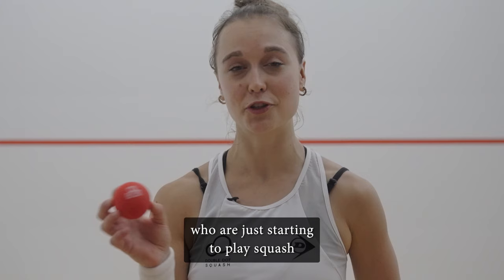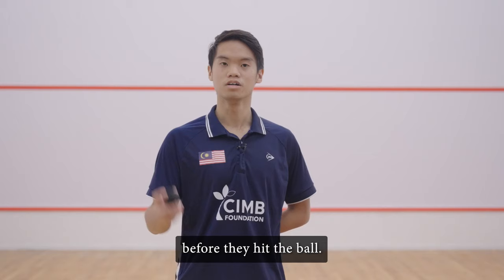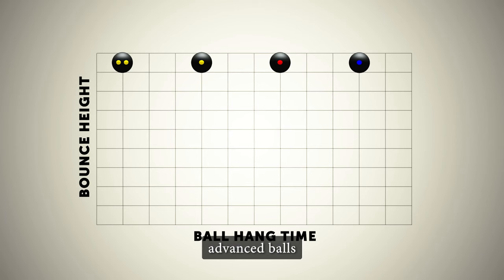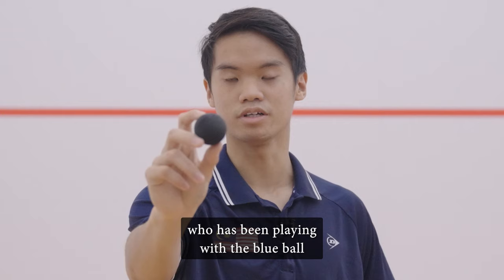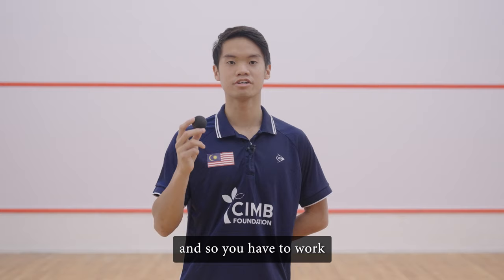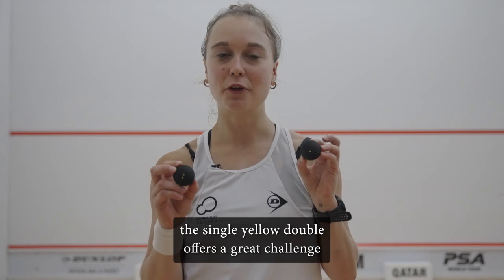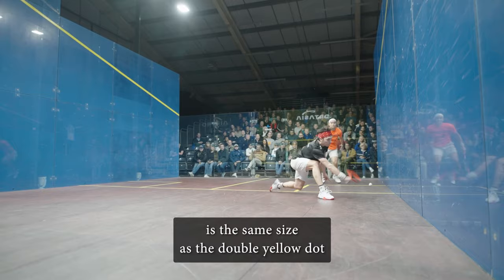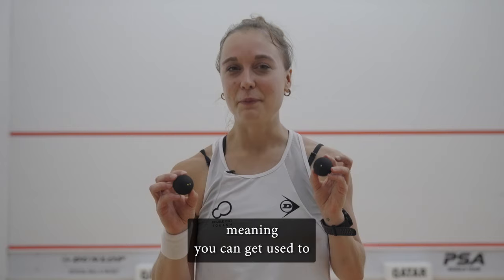Choose the right squash ball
Which squash ball should I use? 🤔

This World Squash Day, we're teaming up with Team Dunlop's Tinne Gilis and Eain Yow Ng to help squash players of all levels to pick the right ball

Find out more about the different types of squash ball